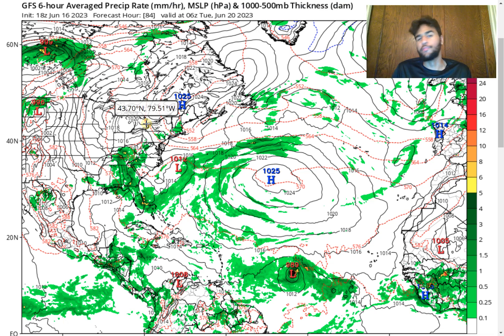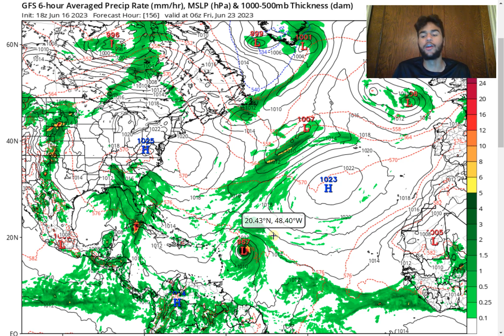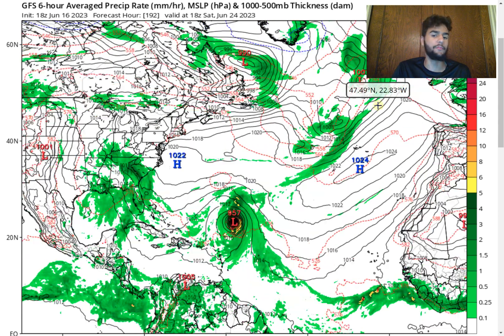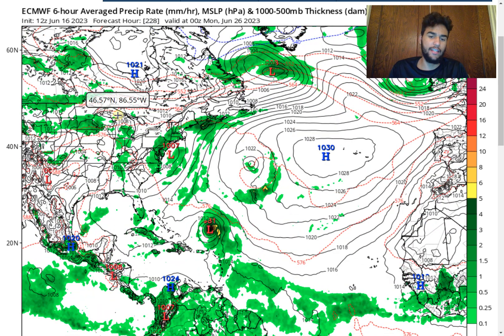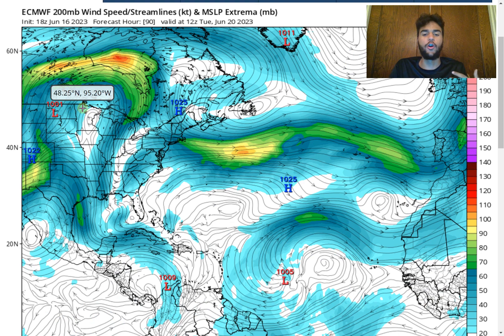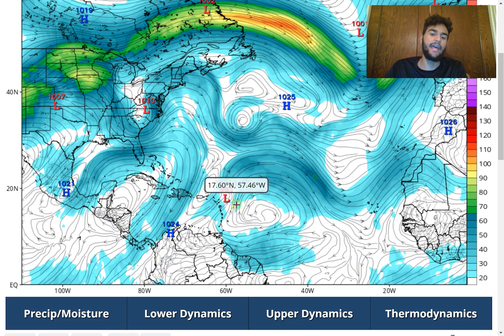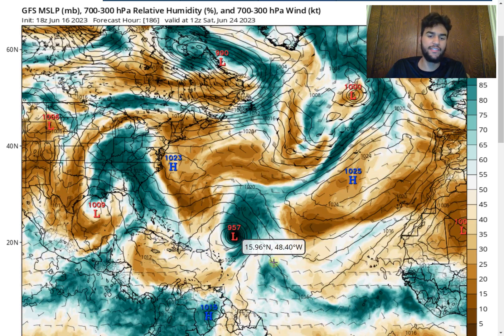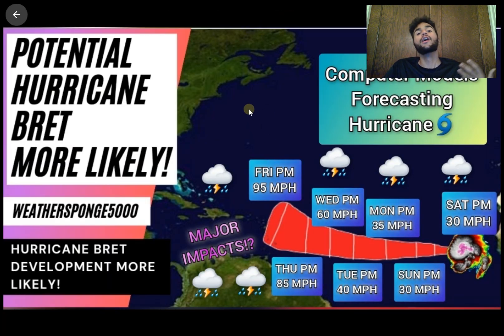Hurricane Bret More Likely!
In this video, we will primarily focus on our nextpotential tropical cyclone threat for the 2023 Atlantic Hurricane Season and determine the chance we could see Tropical Storm Bret form in the Western Atlantic late this week or early next week.